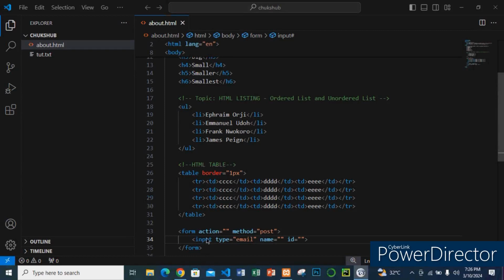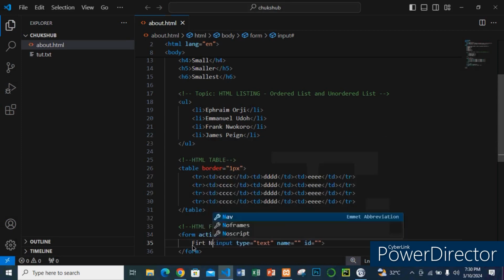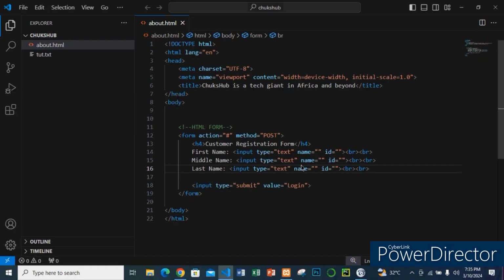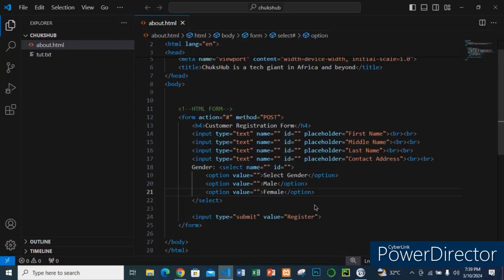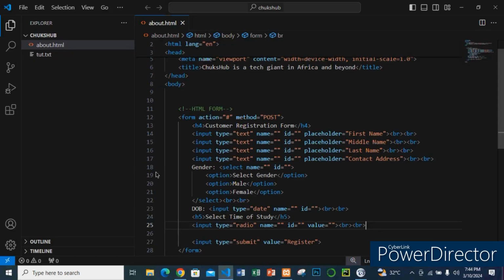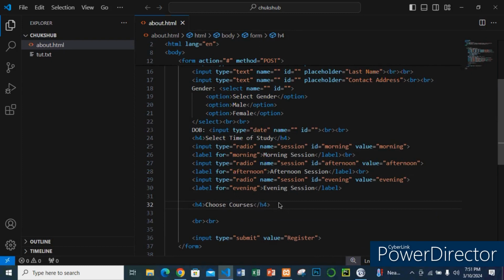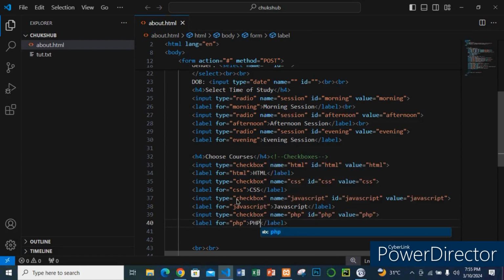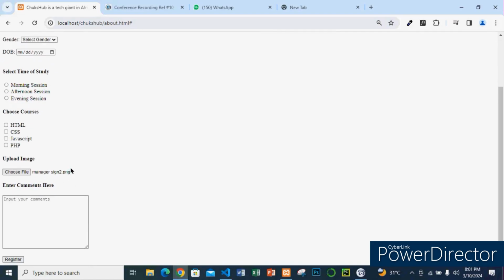FORMS (TEXTBOX, RADIO BUTTON, CHECKBOX,TEXTAREA) IN HTML - TECHNOVATE MICROSYSTEMS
Learn How To Create a Registration Form in HTML with this easy step by step video tutorial guide.

1. TEXTBOX
2. RADIO BUTTON
3. CHECKBOX
4. TEXTAREA